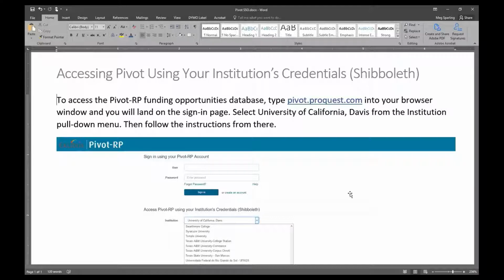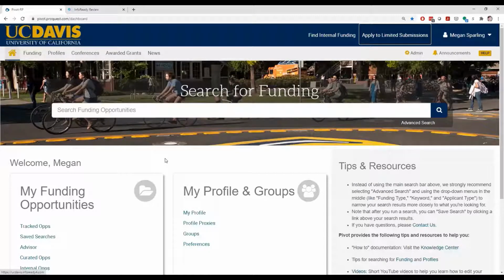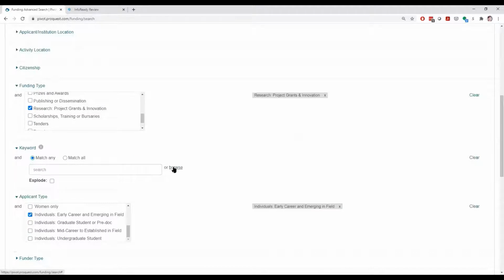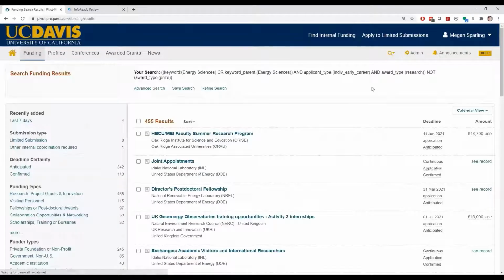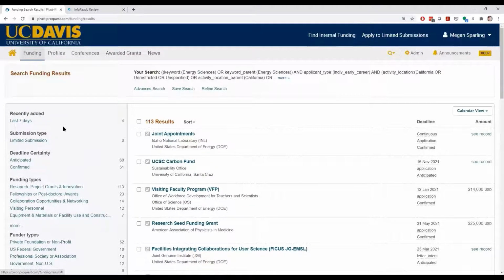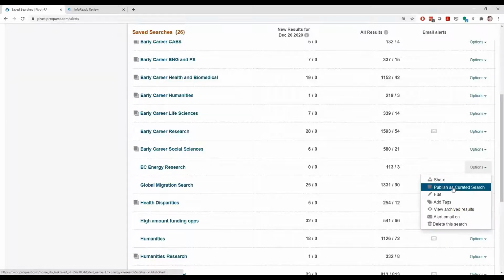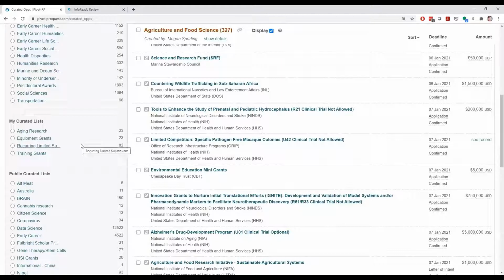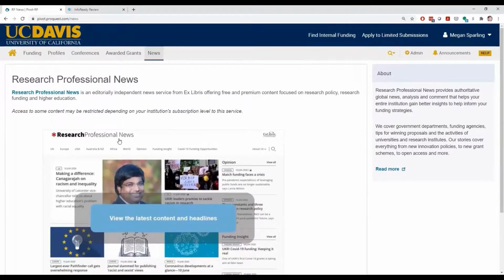UC Davis Pivot Tutorial